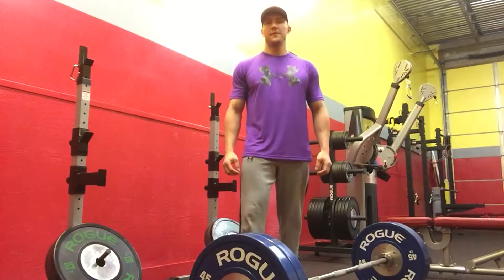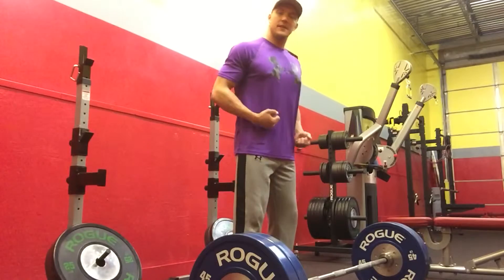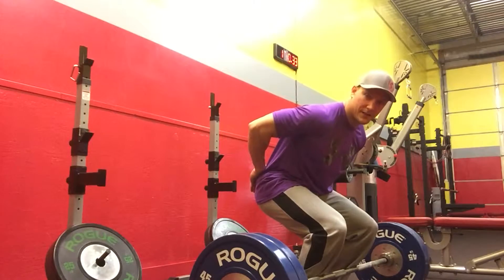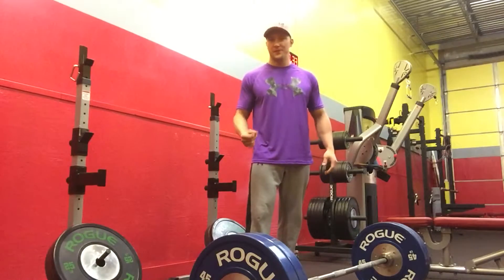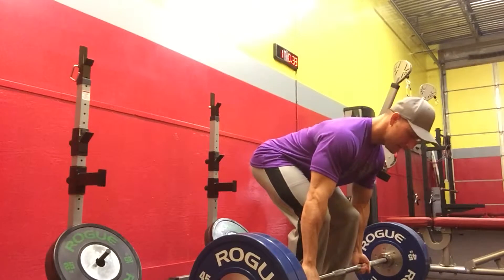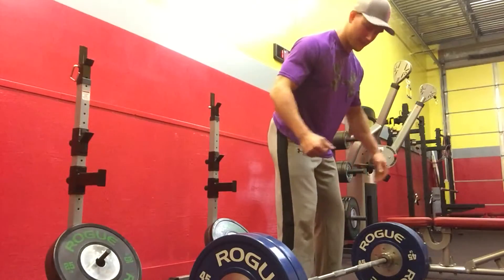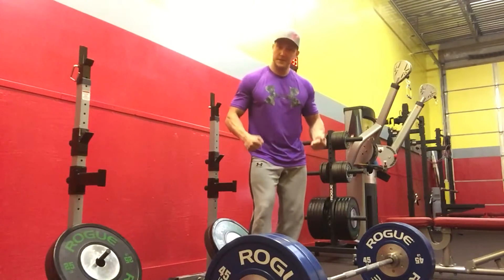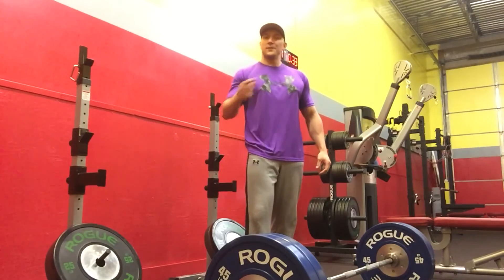Deadlift tip: pull the slack